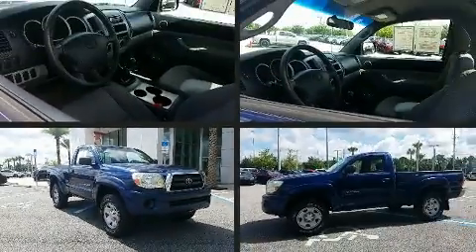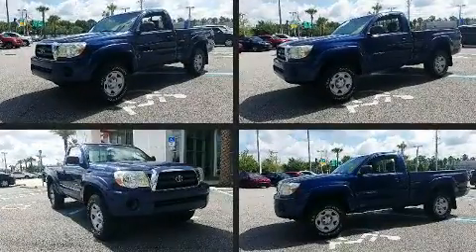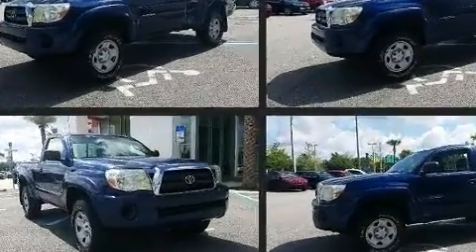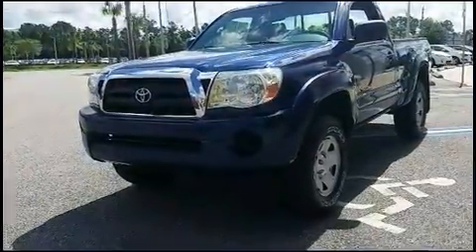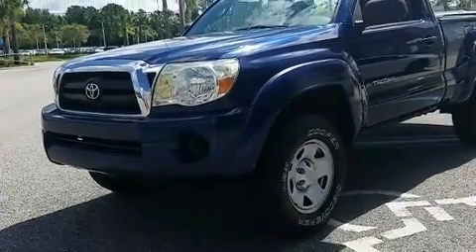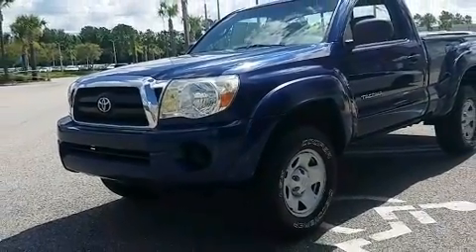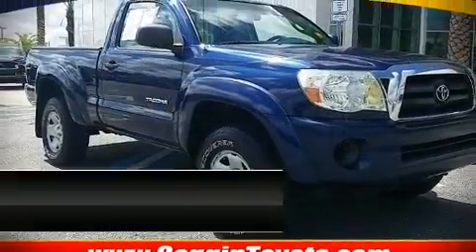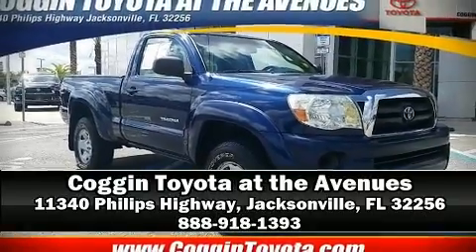2007 Toyota Tacoma PreRunner in Jacksonville, FL 32256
Outstanding design defines the 2007 Toyota Tacoma. It features a standard transmission, rear-wheel drive, and an efficient 4 cylinder engine. Toyota infused the interior with top shelf amenities, such as: a tachometer, a rear step bumper, telescoping steering wheel, skid plates, and much more. Toyota also prioritized safety and security by including: dual front impact airbags with occupant sensing airbag, brake assist, and ABS brakes. A Carfax history report provides you peace of mind by detailing information related to past owners and service records. We pride ourselves on providing excellent customer service. Please don't hesitate to give us a call.